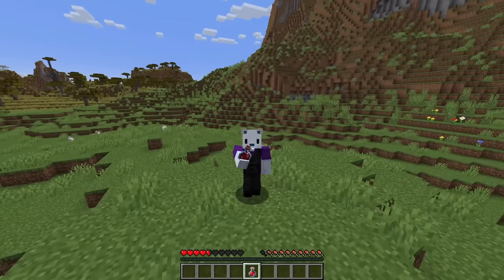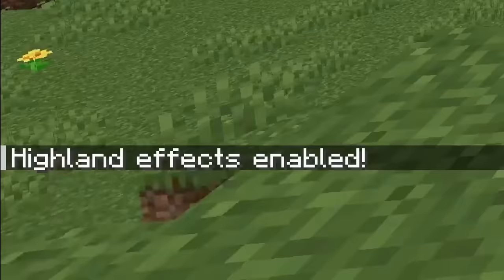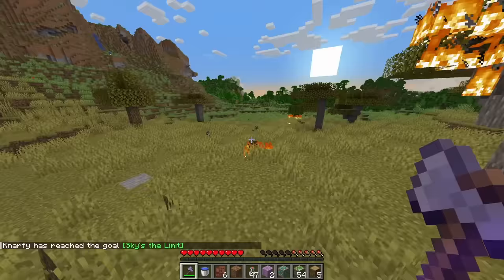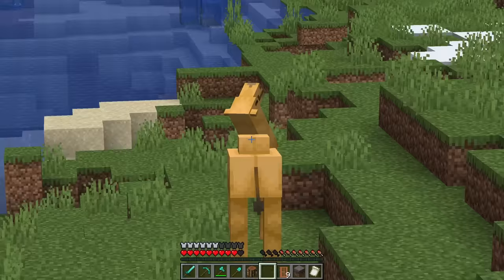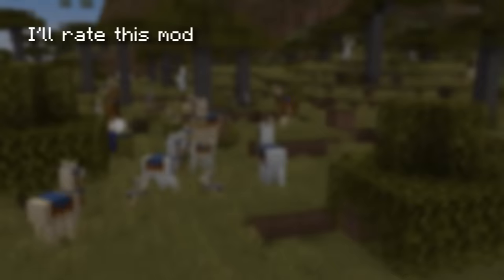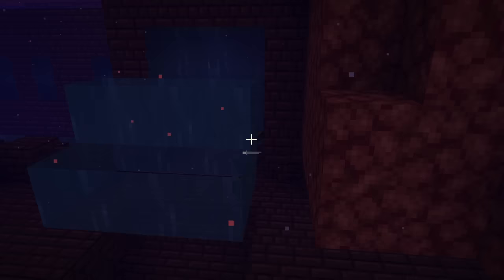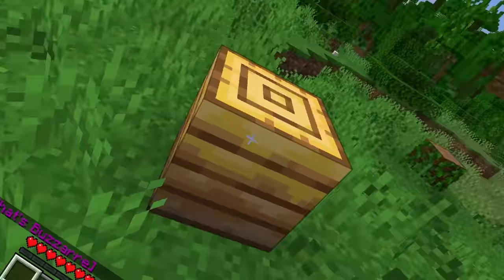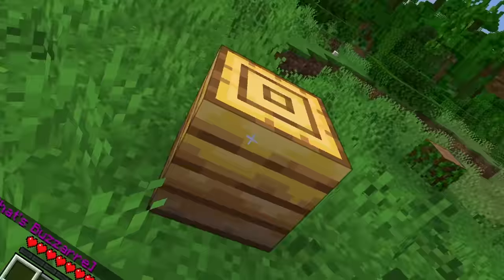I Tried Every Cursed Minecraft Mod...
Cursed Minecraft Mods are absolutely hilarious, and today I went through the wildest ones I could find on Modrinth! Nothing could have prepared me for what I experienced today...

Misc Other Mods Referenced or Used in the Background:
► (The Nick Cage mod from the Intro isn't available for download, but you can find more info on that mod in this video

Edited by Eddie
Finalized by Knarfy

_Please note that our comments are moderated. We will be removing inappropriate comments as we see fit for our community!_
_We will not silence opinions as long as they are respectful, but inappropriate language, blatant disrespect, and offensive discussion will not be tolerated!_

0:00 Cursed Mods Intro
0:50 Highland Chaos
4:27 Flooded Nether
7:12 Unbeeleaveable
8:08 Everything Infinite Ice
11:13 Distressed Red Ball
11:46 Bucketable
13:51 Flatter Entities
15:25 Overworldify
17:46 Many More Structures
19:41 Stringer Things
20:57 Shear Cows
22:08 Not Enough Cursedness
25:10 you better subscarb